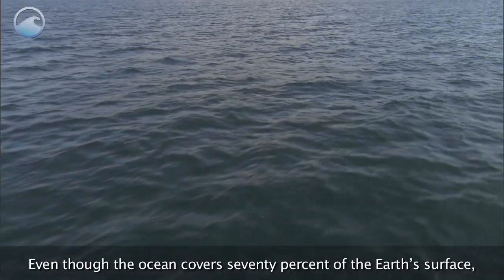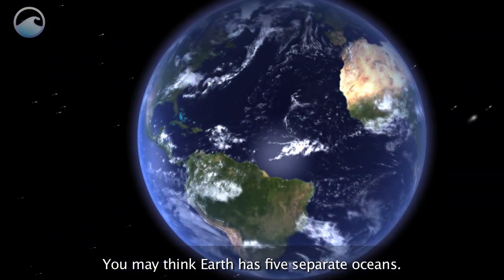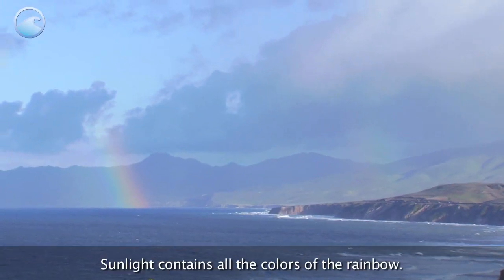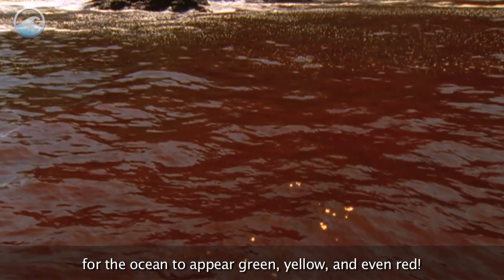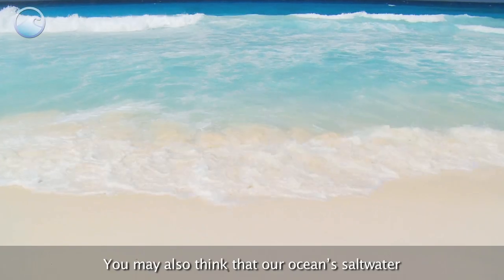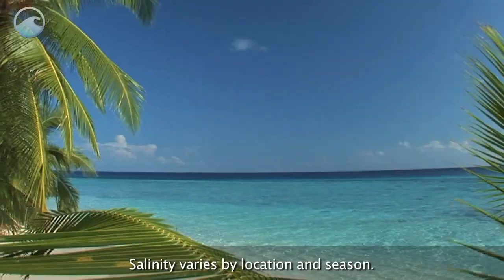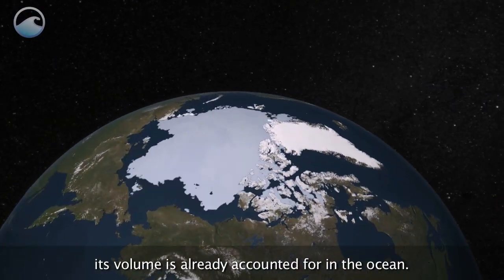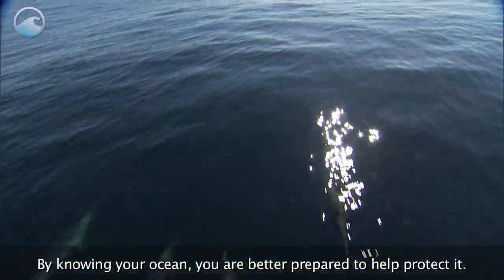Know Your Ocean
Even though the ocean covers seventy percent of the Earth's surface, people tend to know more information about land than the sea. As a result, our understanding of the ocean is often incomplete or full of misconceptions. How well do you know the ocean?

Visitors can select from 150+ videos on topics ranging from deep-­‐sea exploration, marine species, and restoration projects to hurricanes, oceans and human health, and climate science and research. These videos are a free resource and are available on our